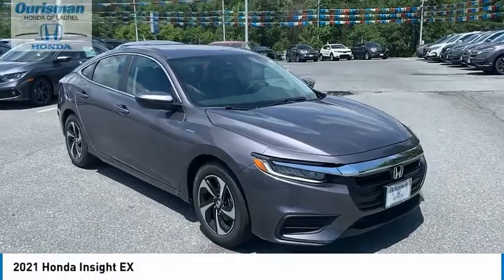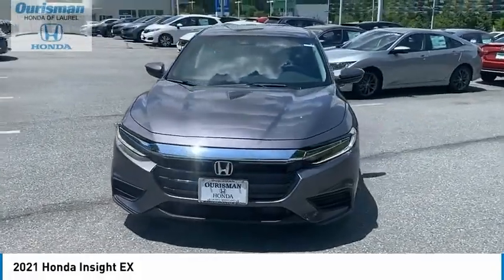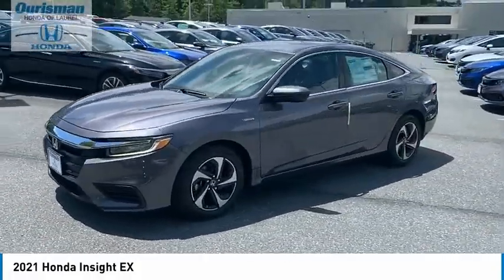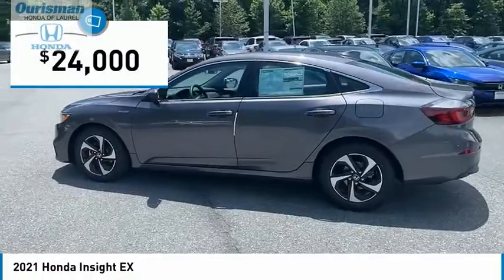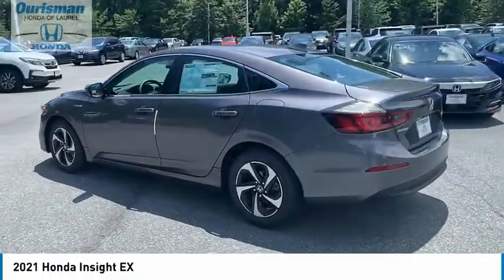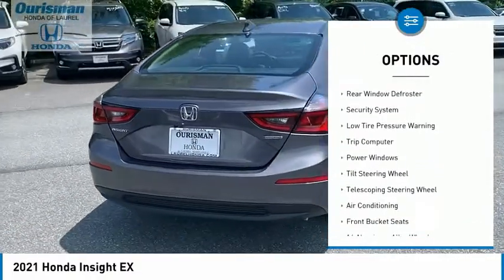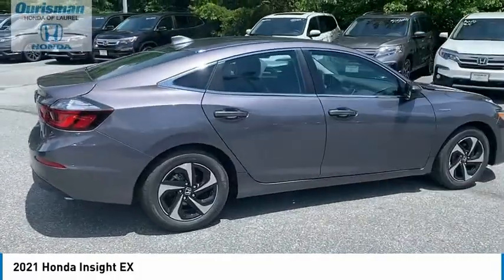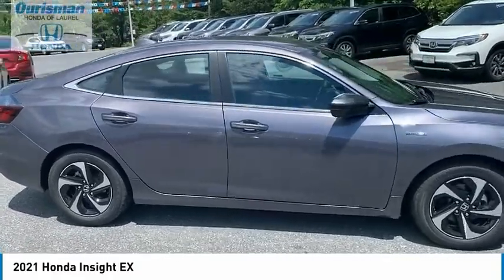2021 Honda Insight 1000481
2021 Honda Insight EX

Modern Steel 2021 Honda Insight EX CVT (Good credit, bad credit no credit) NO PROBLEM!! WITH OUR NEW STATE OF THE ART CREDIT BUILDING PROGRAM, EVERYONE DRIVES OFF WITH A NEW OR PRE-OWNED CAR. All prices are plus FEES.